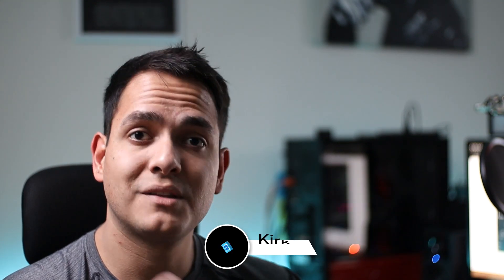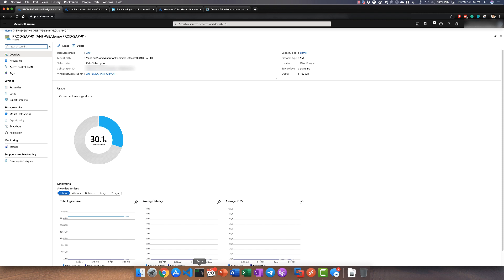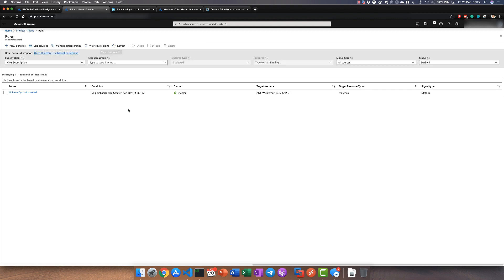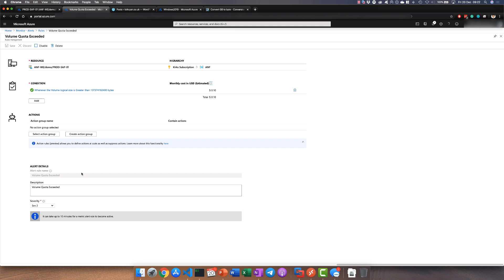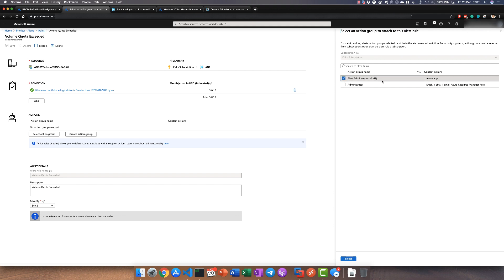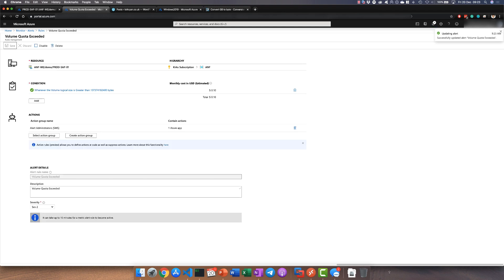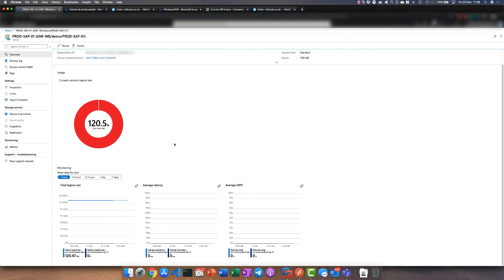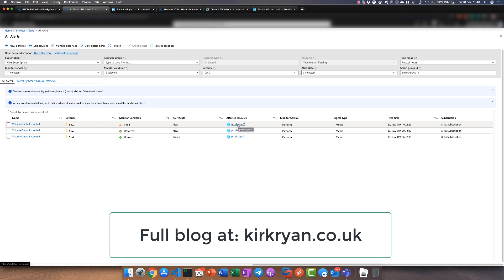Azure Alerting: How to set up ANF alerting in minutes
In this episode, we will cover how to set up Azure alerting via Azure monitor for Azure NetApp Files resources.